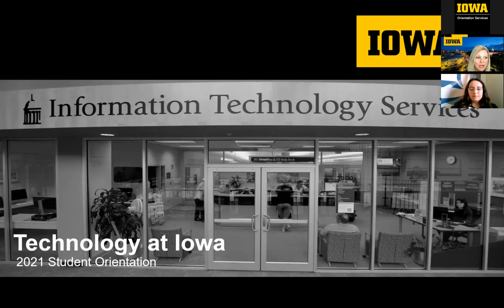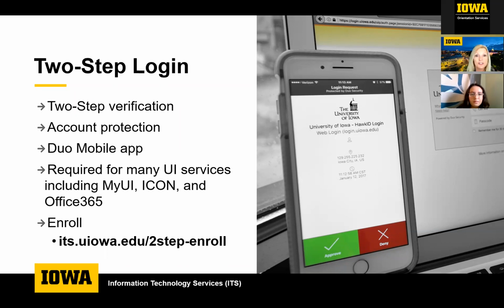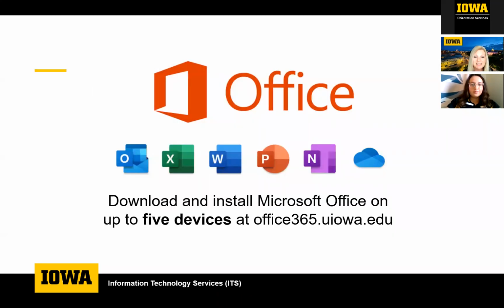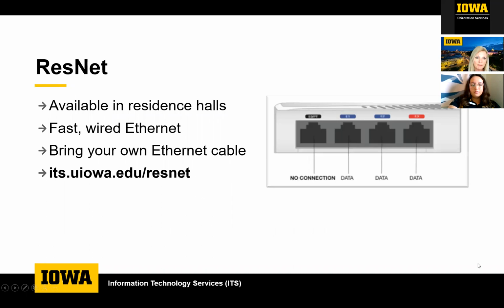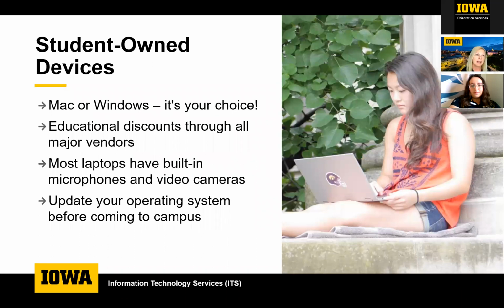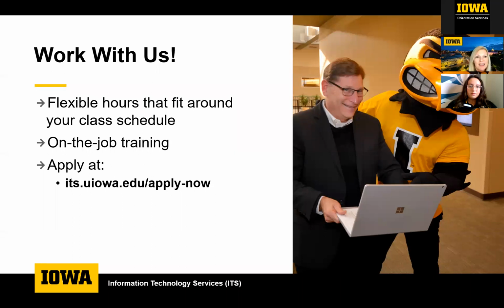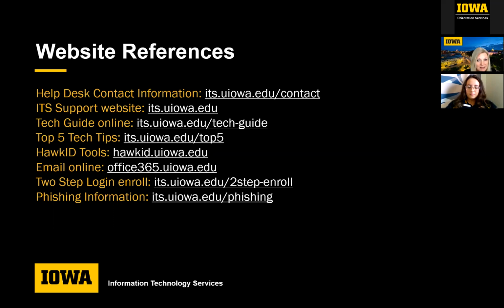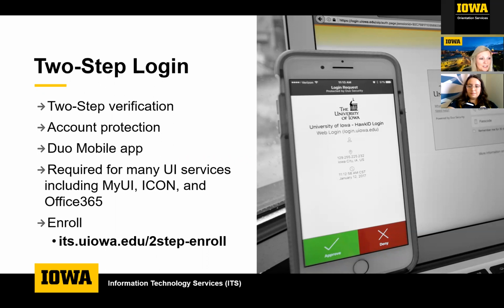Technology at Iowa